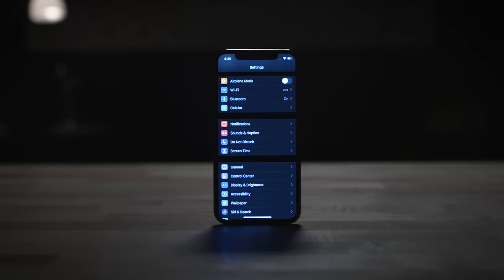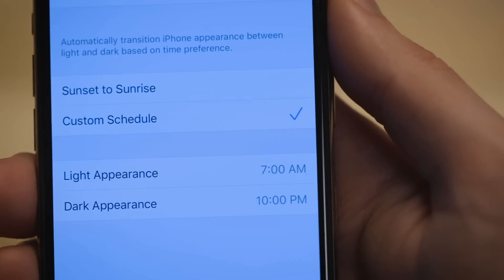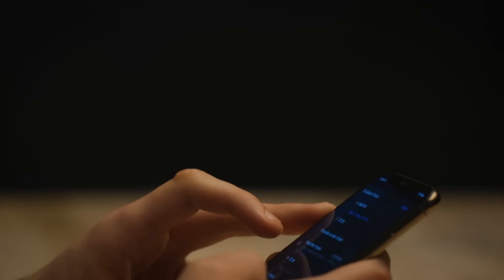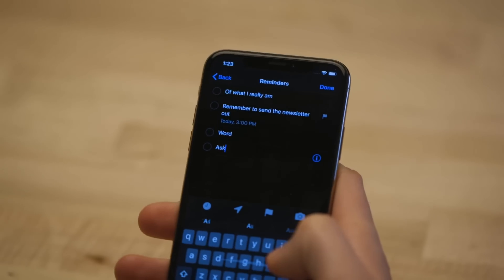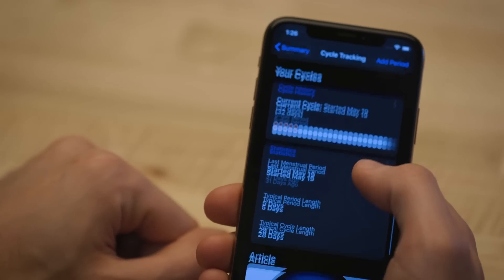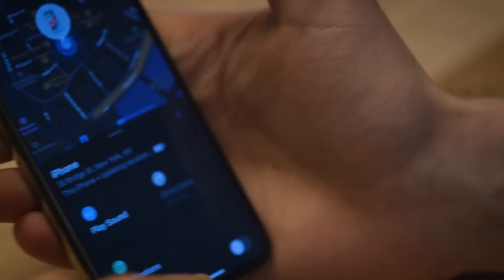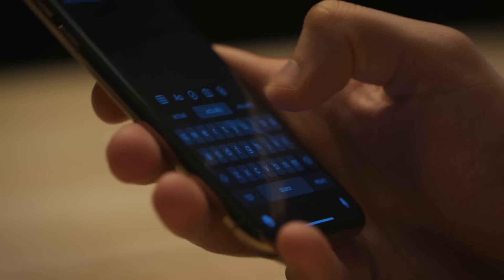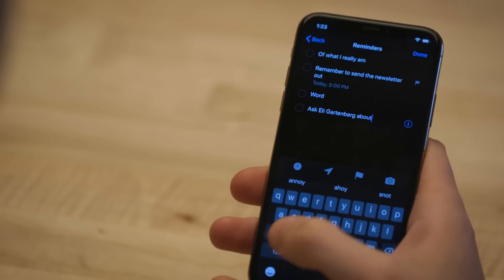iOS 13 public beta: dark mode, Apple Maps, Reminders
Apple’s iOS 13 is here; or rather, the public beta for iOS 13 has arrived, giving everyone their first chance to take Apple’s latest operating system for a spin. Here’s a first look at some of the top new features coming to the iPhone, including dark mode, the new Apple Maps, and the updated Reminders app.